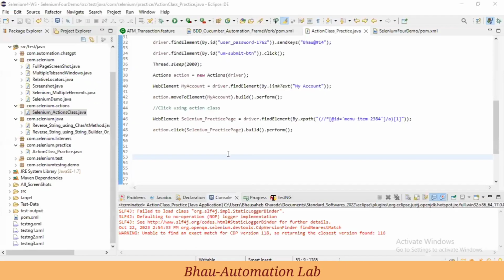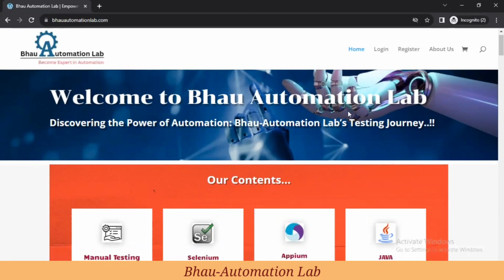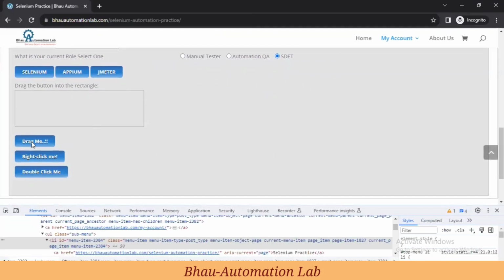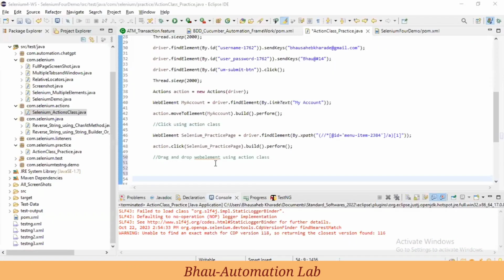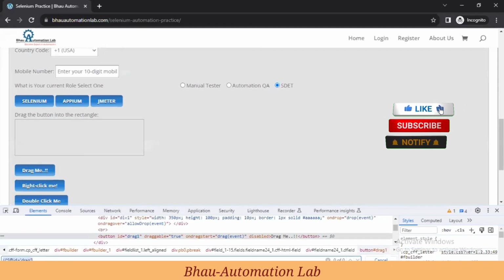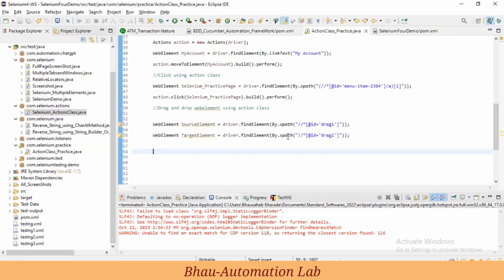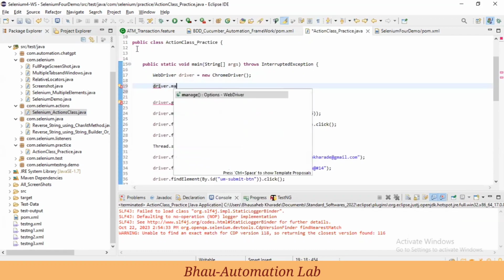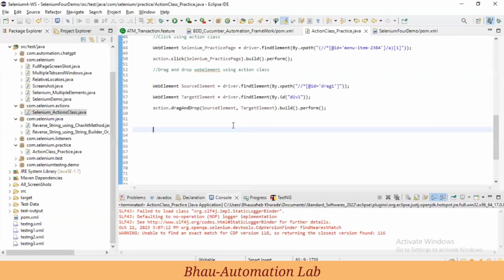how to drag and drop web element in selenium practical explanation | part-3 | Automation Testing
under services click on Selenium automation practice page to do practical.

Learn how to How to drag and drop in selenium WebDriver using the Action class

How to use action class to drag and drop element in Selenium?

drag and drop in selenium practice java example code

How to use the Actions Class In Selenium?

Mouse Actions click() doubleClick() contextClick(), dragAndDrop(WebElement source, WebElement target), drag and drop selenium

drag and drop in selenium webdriver,
drag and drop in selenium,
drag and drop selenium,
drag and drop,
selenium drag and drop,
how to perform drag and drop in selenium,
drag and drop in selenium webdriver java,
selenium drag and drop java,
selenium webdriver,
drag and drop in selenium java,
selenium drag and drop not working chrome,
drag and drop using javascript in selenium webdriver,
selenium ide drag and drop not working,
selenium drag and drop not working firefox,
selenium webdriver,
actions class in selenium webdriver,
selenium webdriver tutorial,
actions class in selenium,actions class,
selenium actions class,
selenium,
right click in selenium webdriver,
selenium webdriver with java,
how to perform mouse hover in selenium webdriver,
actions class in selenium 4,
selenium actions class methods,
selenium webdriver tutorial for beginners,
selenium actions click,
mouse over actions in selenium webdriver